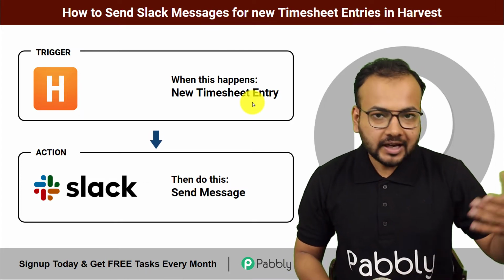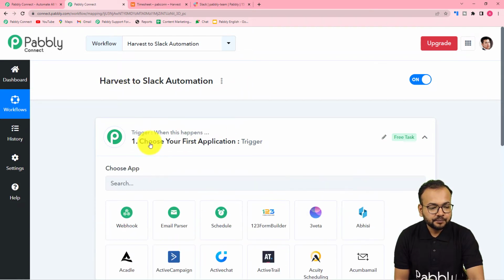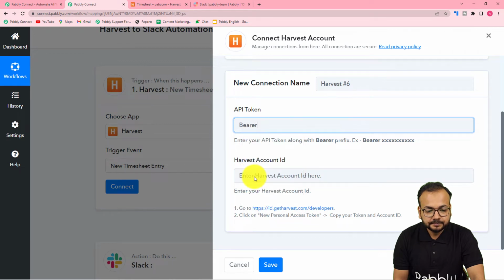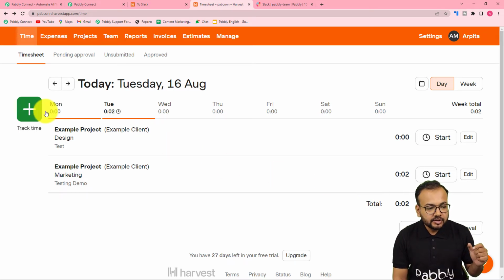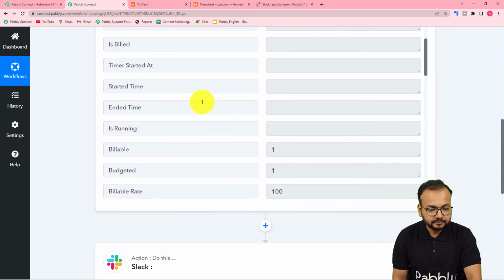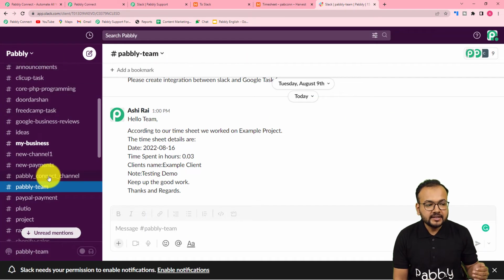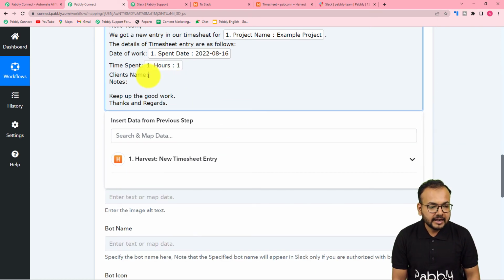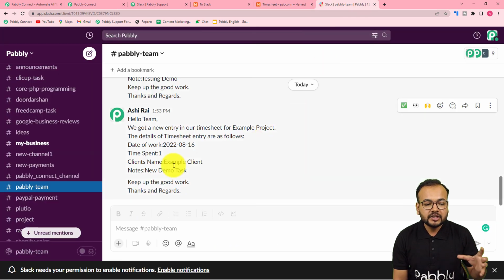How to Send Slack Messages for new Timesheet Entries in Harvest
Harvest is a great tool for managing your time, but what if you want to automatically send a message in Slack whenever a new timesheet entry is created? In this video, we'll show you how to do just that using Pabbly Connect.